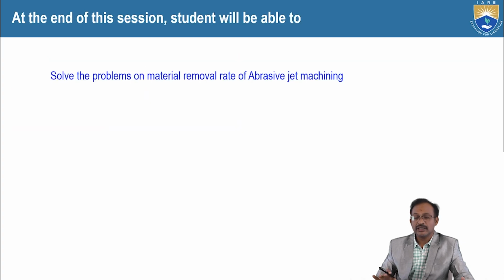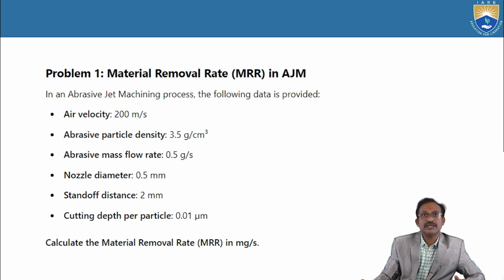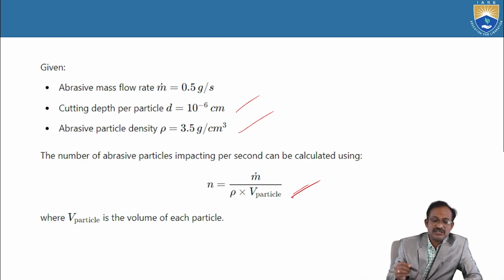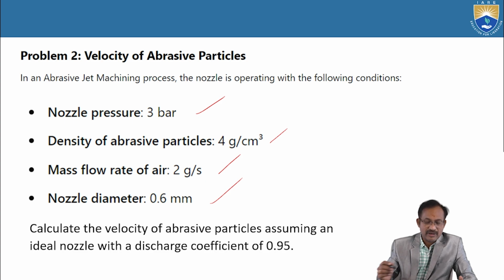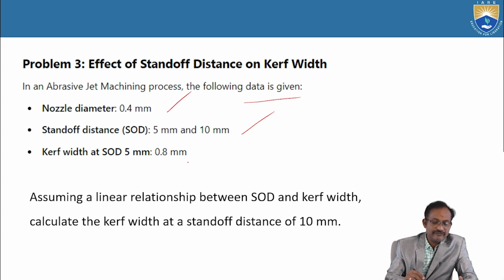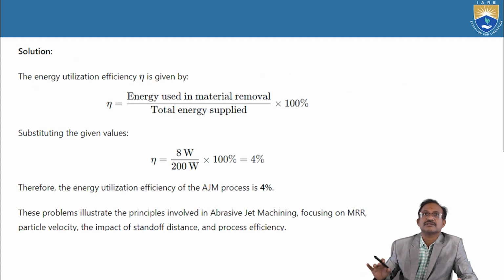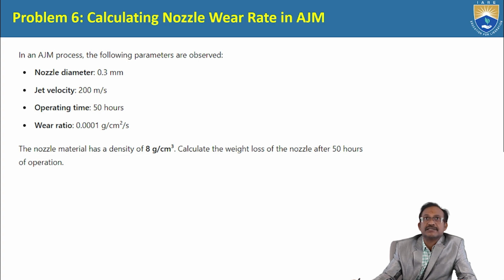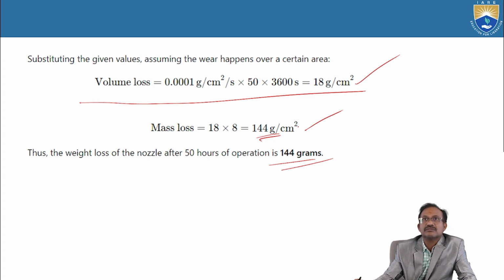Abrasive Jet Machining Problem and Solution by Dr. K Raghuram Mohan Reddy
Abrasive Jet Machining Problem and Solution by Dr. K Raghuram Mohan Reddy | IARE

Telangana, India.